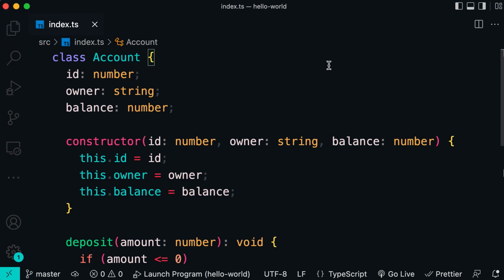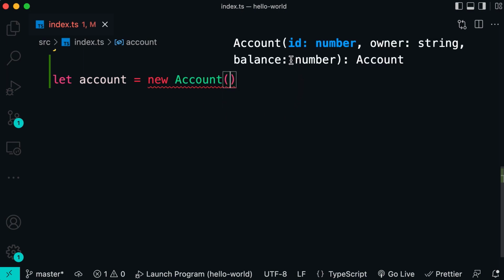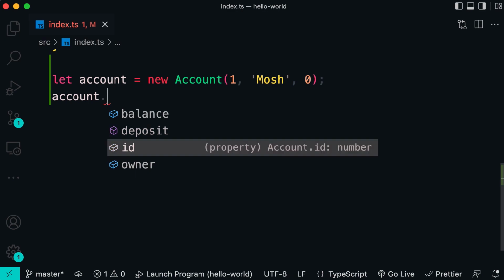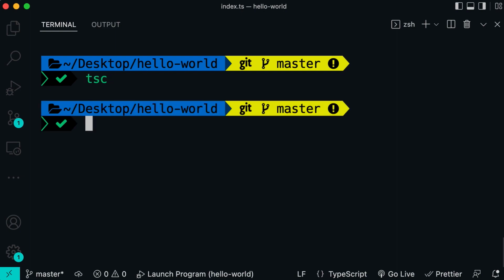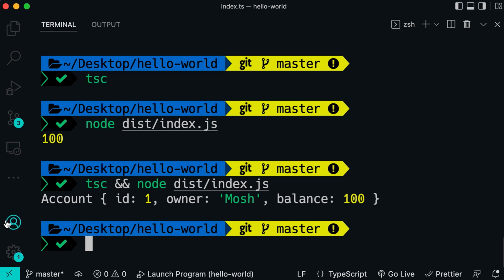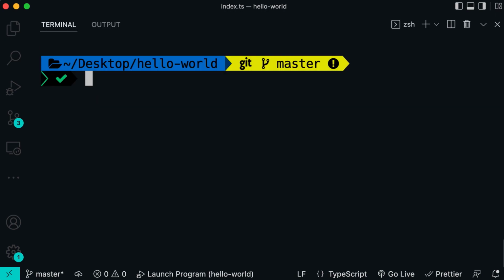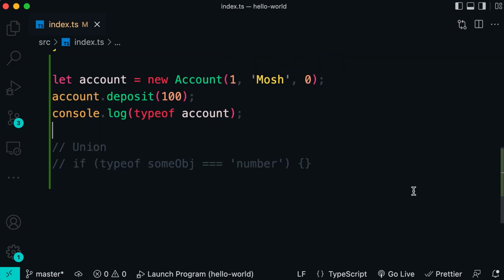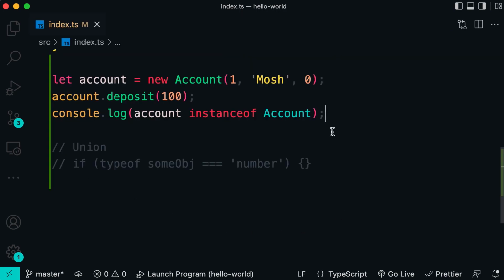The Ultimate TypeScript Course，Classes, Interfaces: Creating Objects